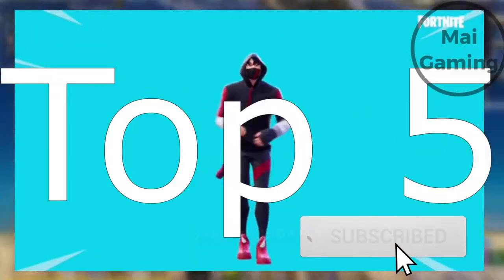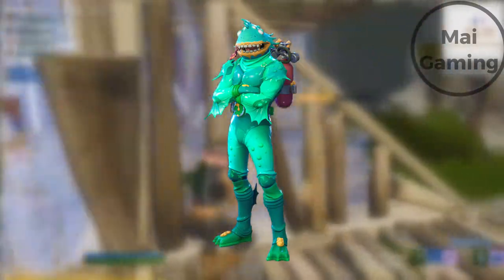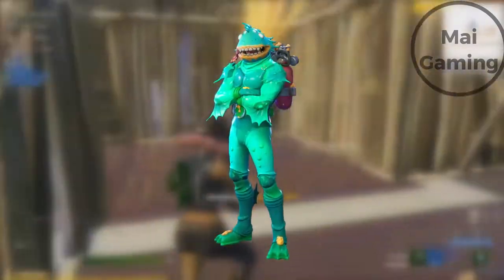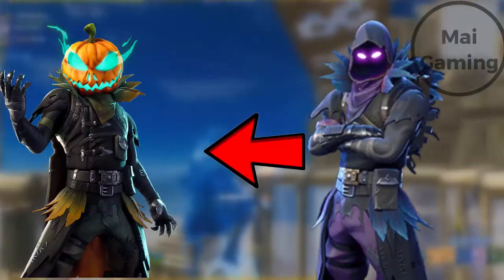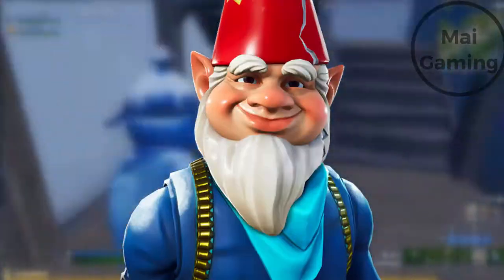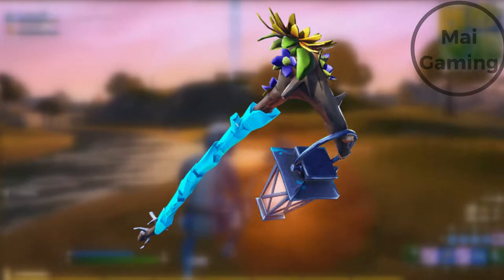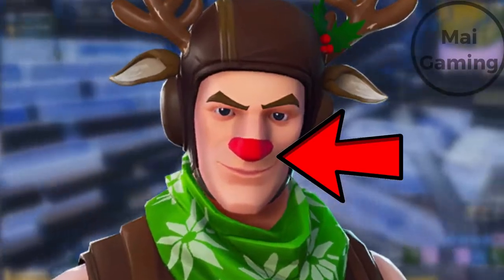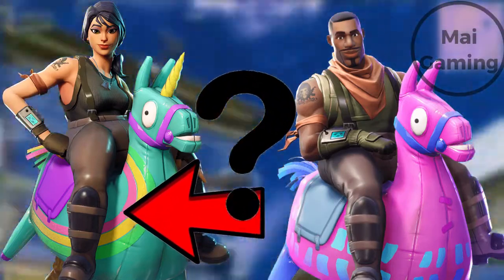Top 5 WORST Fortnite skins (ugly, reused, and trash.)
Top 5 worst fortnite skins. These skins are ugly, reused, and trash. Fortnite skins have different costs, so if they're reused skins, no ones buying them. For example, hollowhead. It's basically raven, but epic switched the head. that's just lazyness. Also, Skins like grimbles and moisty merman just look disgusting. First of all, they have trash backblings and pickaxes. And How is Moisty merman a legendary skin? If you brought that skin, you have less than 4 iq. but yeah. these are my least favorite skins.
0:00 Worst skins
0:14 moisty merman
0:41 hollowhead
1:00 grimbles
1:17 red nosed ranger
1:35 yee haw
2:00 conclusion of worst skins